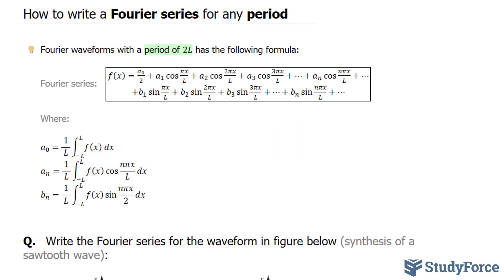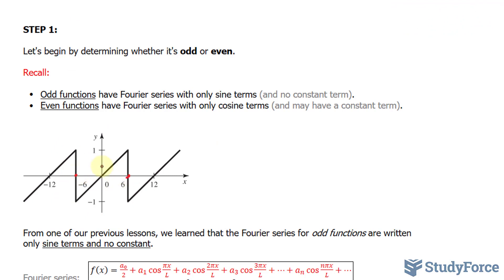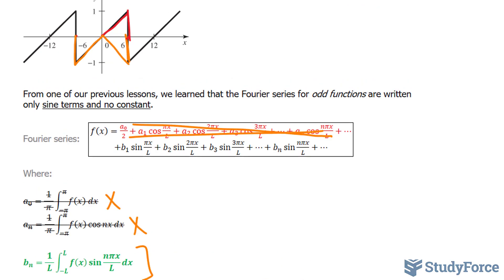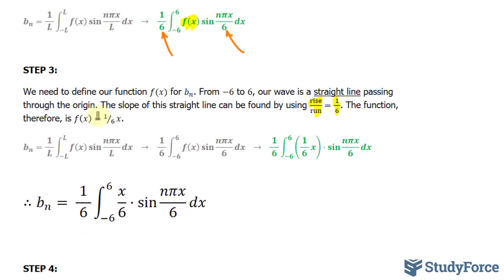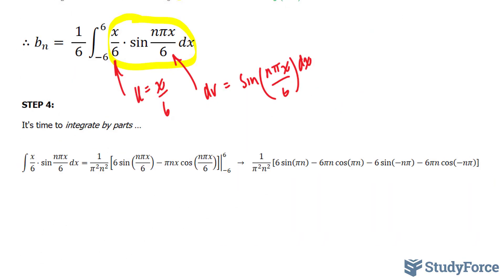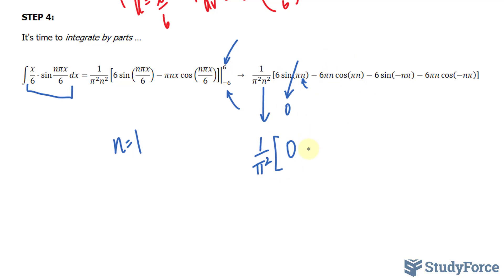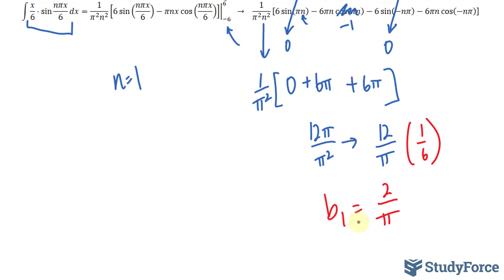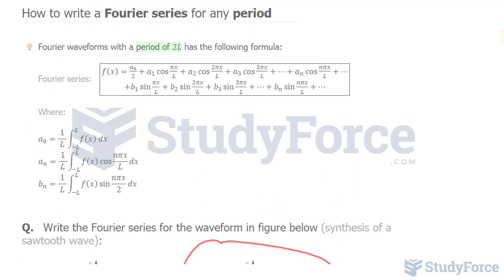📚 How to write a Fourier series for any period (Period of 2L)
Fourier waveforms with a period of 2L has the following formula:

Where:

a_0=1/( L ) ∫_(−L)^L▒〖f(x)  dx〗
a_n=1/( L ) ∫_(−L)^L▒〖f(x)  cos⁡〖nπx/L〗 dx〗
b_n=1/( L ) ∫_(−L)^L▒〖f(x)  sin⁡〖nπx/2〗 dx〗

Q.   Write the Fourier series for the waveform in figure below (synthesis of a sawtooth wave):

STEP 1:

Let's begin by determining whether it's odd or even.

Recall:

• Odd functions have Fourier series with only sine terms (and no constant term).
• Even functions have Fourier series with only cosine terms (and may have a constant term).

From one of our previous lessons, we learned that the Fourier series for odd functions are written only sine terms and no constant.

STEP 2:

Once we have our general equation (y), we need to determine the value of L.

From the waveform, L is determined by dividing the period by 2.

STEP 3:

We need to define our function f(x) for b_n. From −6 to 6, our wave is a straight line passing through the origin. The slope of this straight line can be found by using rise/run=( 1 )/6. The function, therefore, is f(x)=1⁄6 x.